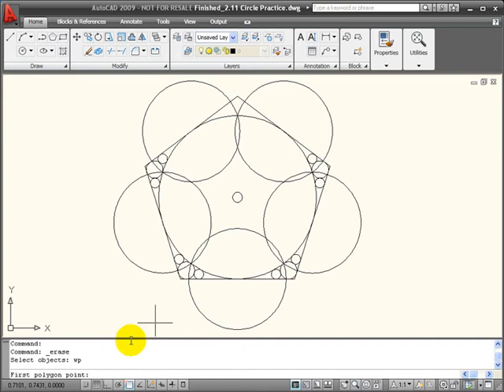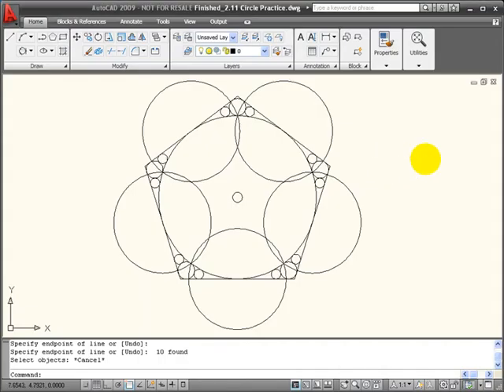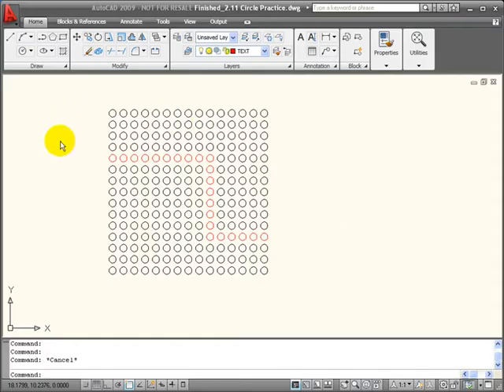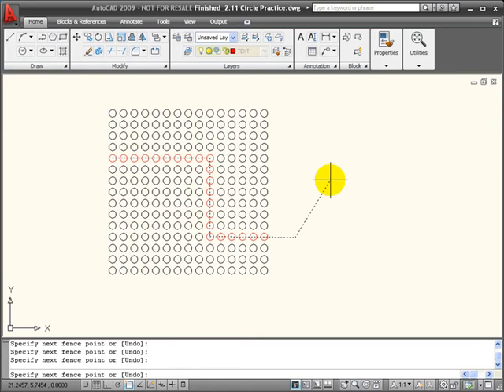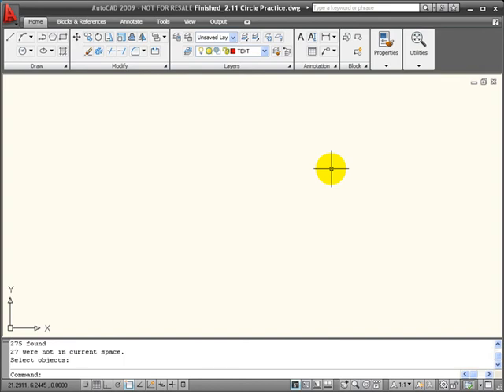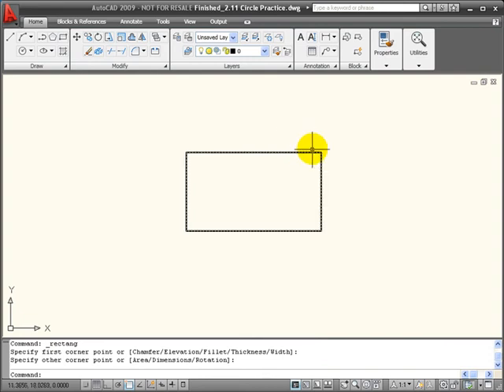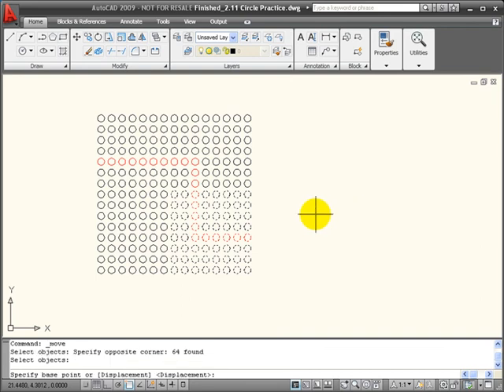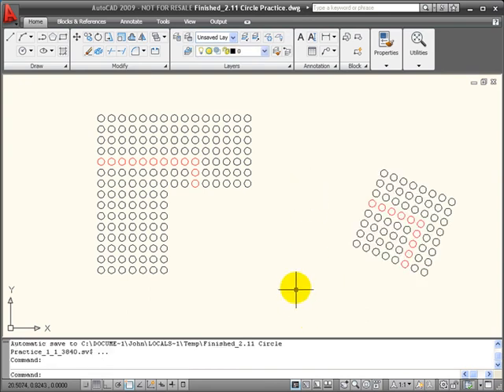3.2 Manual Selection Methods